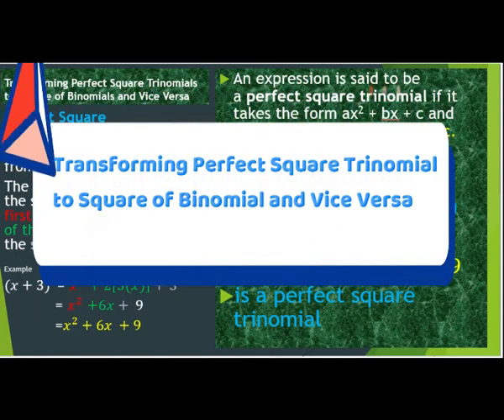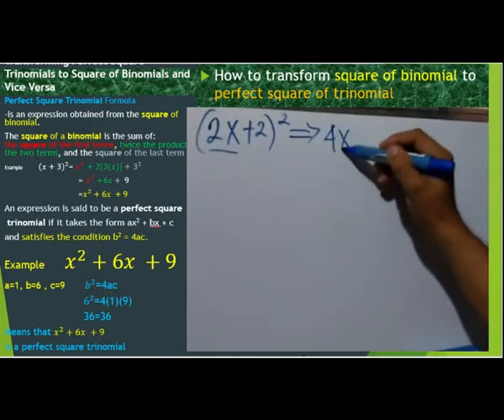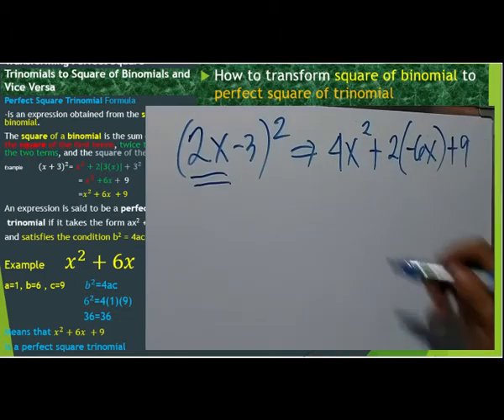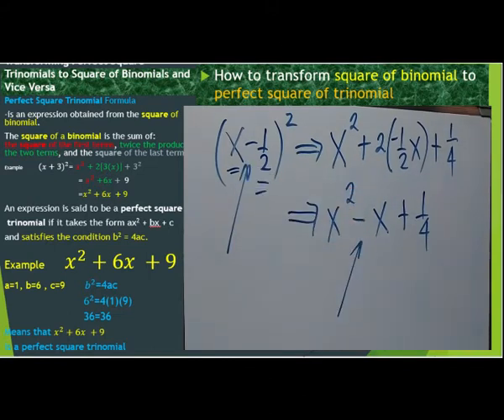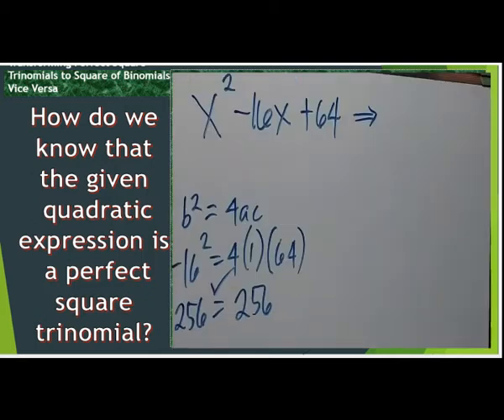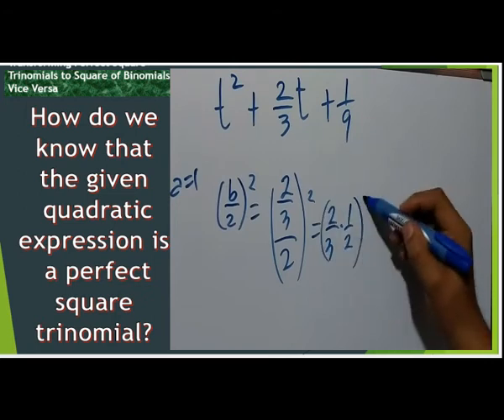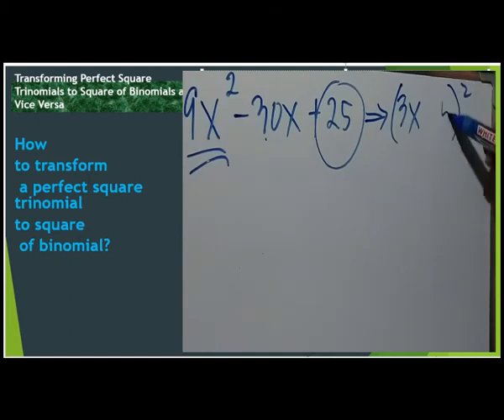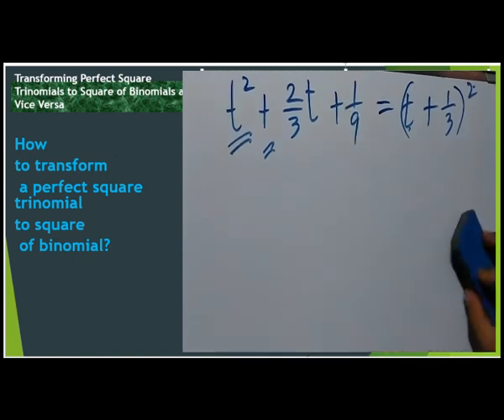Transforming Square of Binomial to Perfect Square Trinomial and Vice Versa